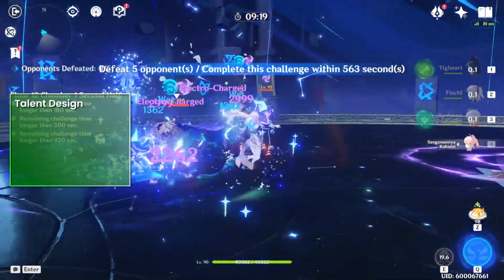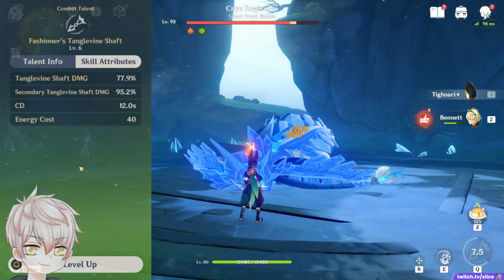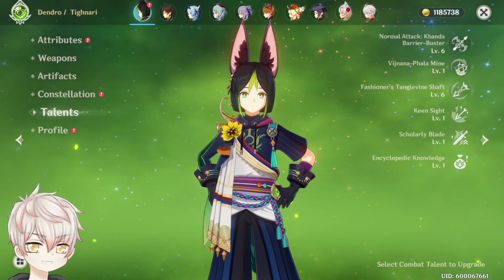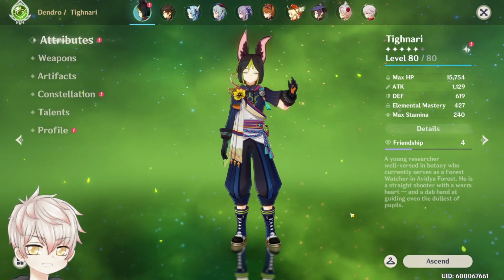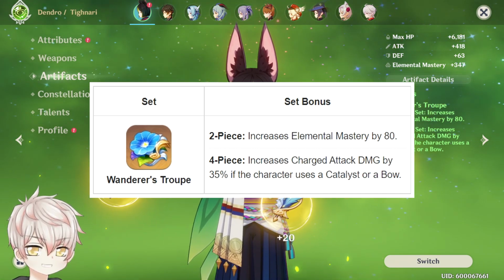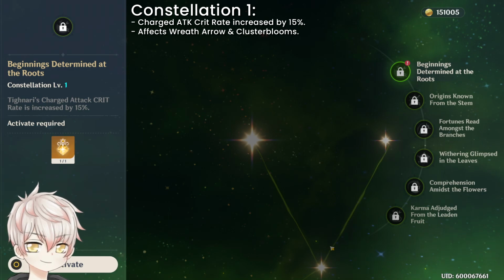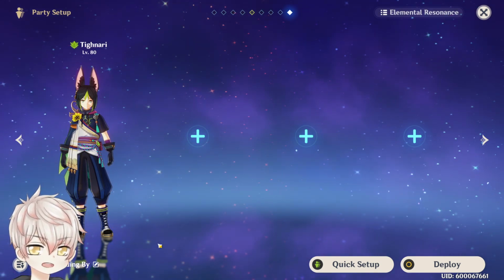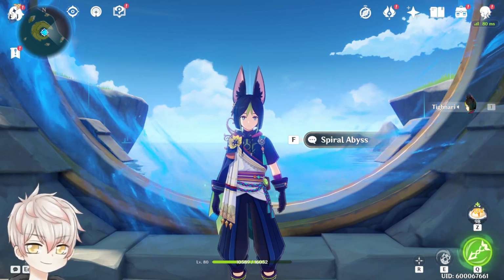TIGHNARI - COMPLETE GUIDE - Optimal Builds, Design Breakdown, Gameplay Showcase | Genshin Impact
Everything I (currently) know about Tighnari in one video! Weapon options showcased, talents, constellations, artifacts, team comp explanations and more. Enjoy~
▼ EXPAND ME ▼

0:00 | Intro
0:35 | Talents & Skills Showcase (Multiplier Strength)
4:12 | Playstyle & Dendro Application (Quicken / Spread Effect)
6:53 | Recommended Tighnari Stats (ATK / EM thresholds)
8:19 | Optimal Weapons (Top Practical Choices Compared)
10:04 | Optimal Artifacts & Stats (C0 - C6 Main DPS)
12:27 | Constellations (Future Standard Banner Character)
14:49 | Team Compositions (Dendro Reactions)
17:46 | Gameplay Showcase
20:54 | Closing Thoughts